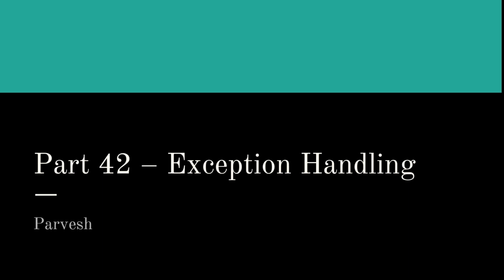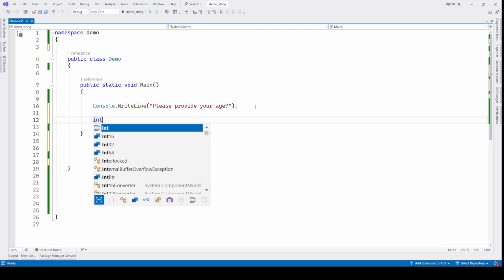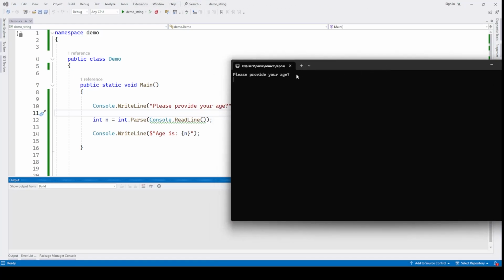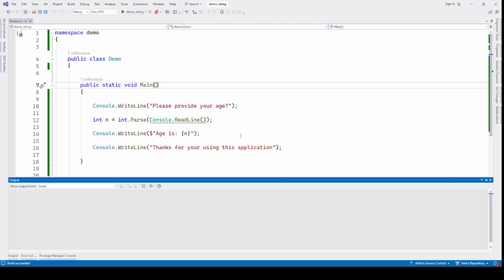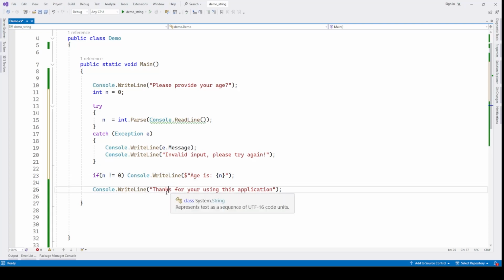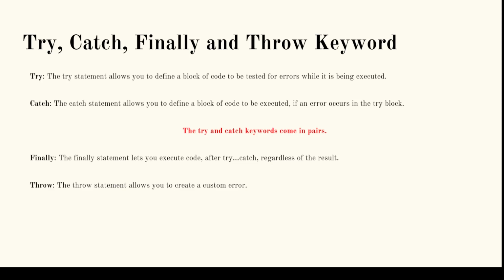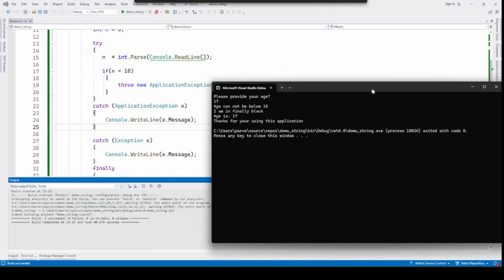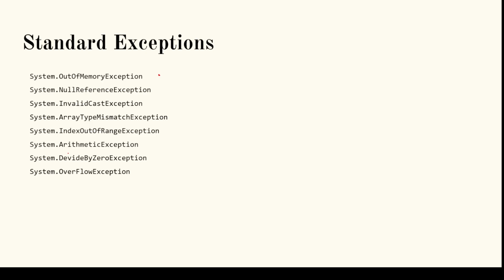C# - Part 42 - Exception Handling | Try | Catch | Finally | Throw - Tutorial For Beginners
In this video we will be learning about how to handle exceptions in C#

When executing C# code, different errors can occur: coding errors made by the programmer, errors due to wrong input, or other unforeseeable things.

When an error occurs, C# will normally stop and generate an error message. The technical term for this is: C# will throw an exception (throw an error).

Try: The try statement allows you to define a block of code to be tested for errors while it is being executed.

Catch: The catch statement allows you to define a block of code to be executed, if an error occurs in the try block.

The try and catch keywords come in pairs.

Finally: The finally statement lets you execute code, after try...catch, regardless of the result.

Throw: The throw statement allows you to create a custom error.

Standard Exceptions
System.OutOfMemoryException
System.NullReferenceException
System.InvalidCastException
System.ArrayTypeMismatchException
System.IndexOutOfRangeException
System.ArithmeticException
System.DevideByZeroException
System.OverFlowException